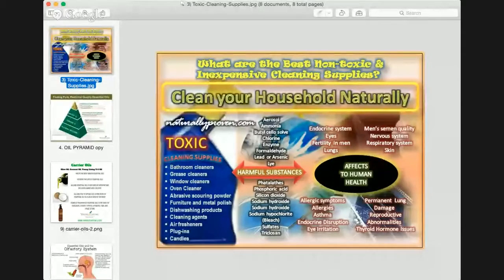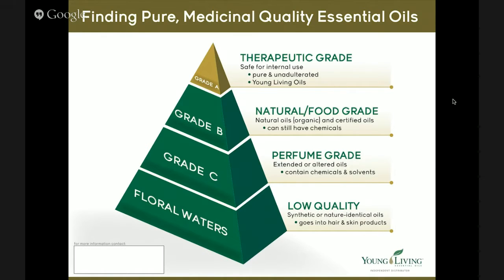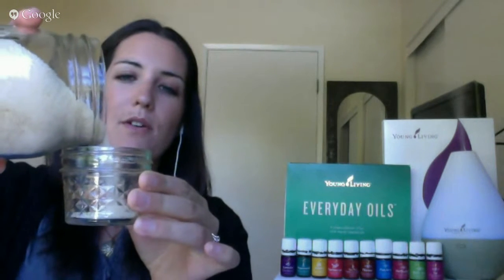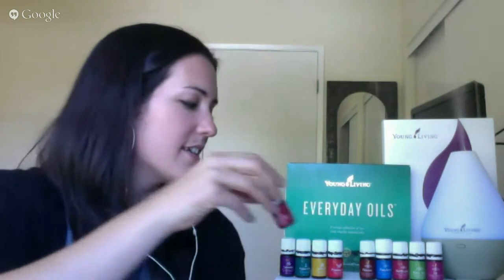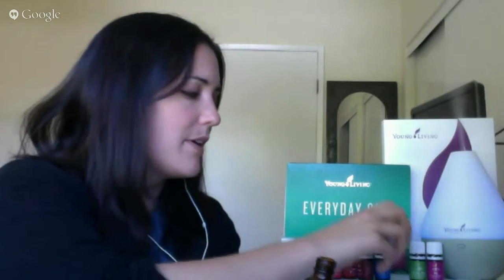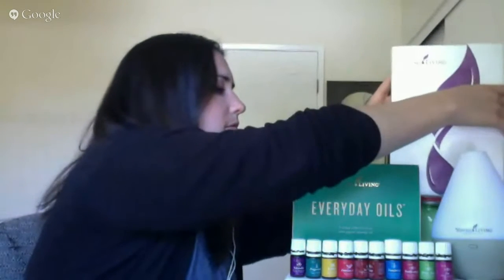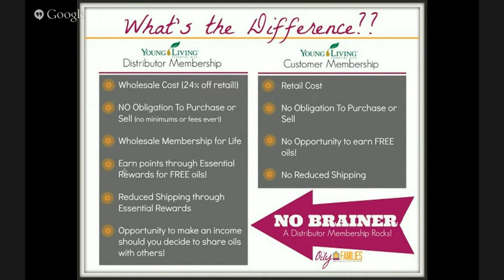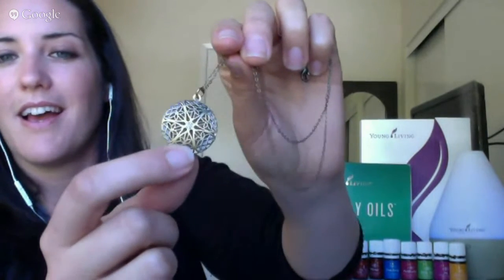Essential Oils 101 Webinar from Healy Eats Real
Join me, Hannah Healy from Healy Eats Real for a fun and informative webinar all about Essential Oils!

LIVE on Thursday, June 18th at 3pm PST

What you will learn in this live webinar:

•Lots of fun DIY recipes you can easily make at home with essential oils.
•How to safely use essential oils in everyday situations.
•How essential oils can support your body and mind naturally.
•How you can replace store-bought household cleaning supplies, beauty supplies and more with essential oils!
•How to get 100% pure therapeutic essential oils at a discount.

All from the comfort of your home, without having to get a babysitter - fabulous!